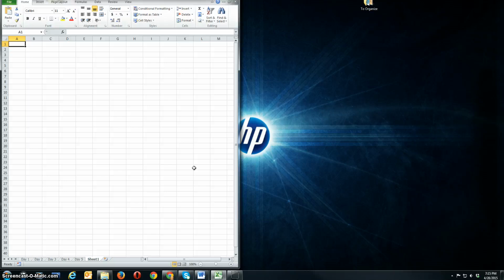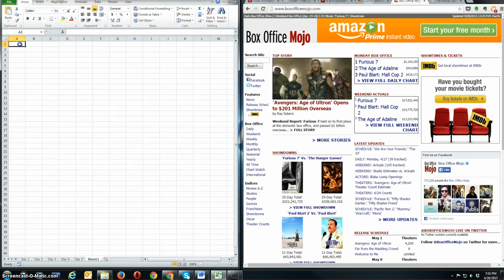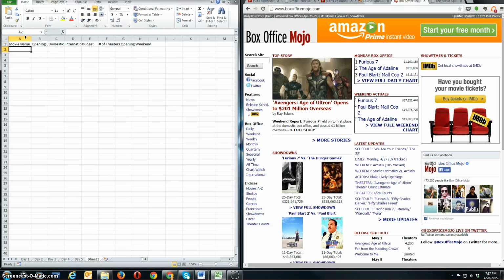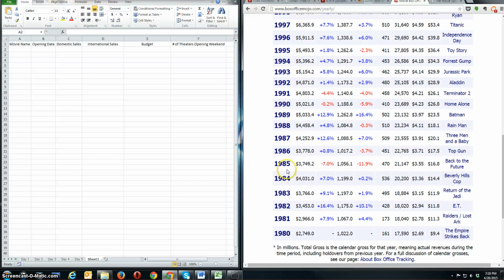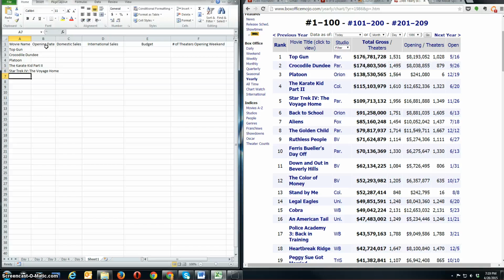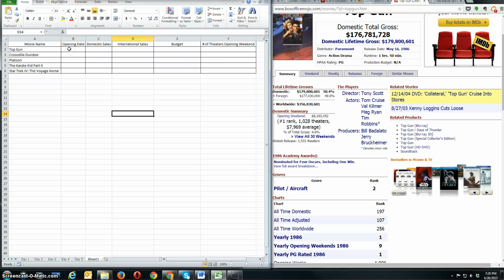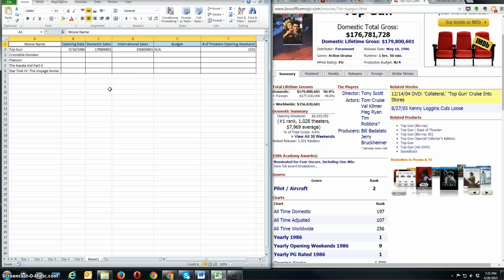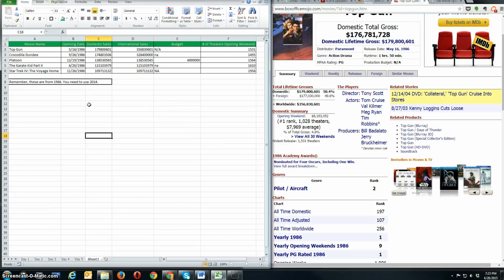Day 1 Setting Up the Initial Table